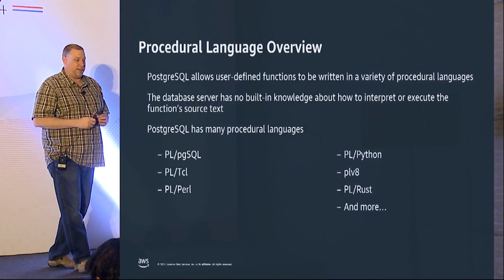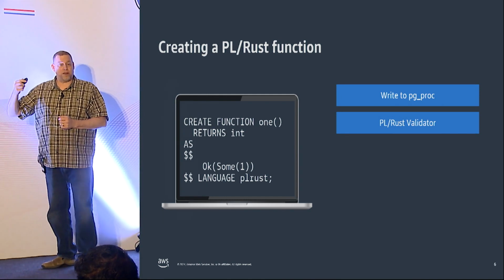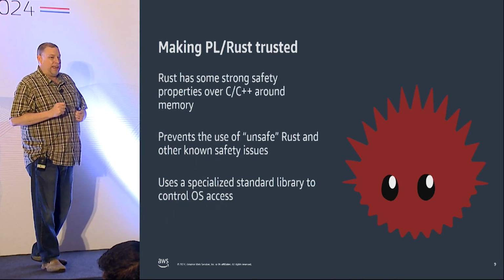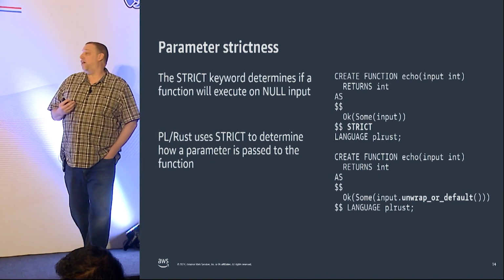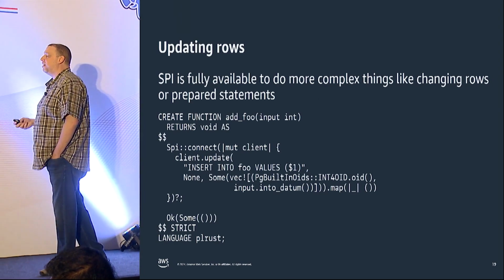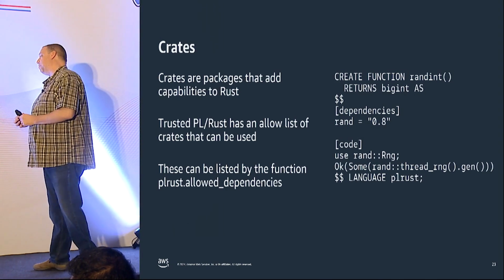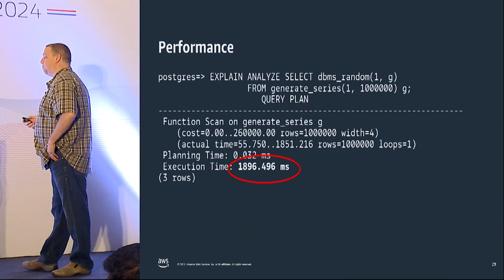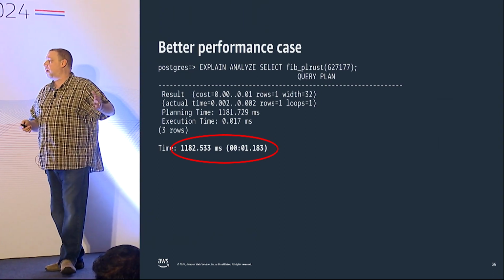PGConf India 2024 - Writing fast trusted stored functions in PL/Rust by Jim Mlodgenski (AWS)